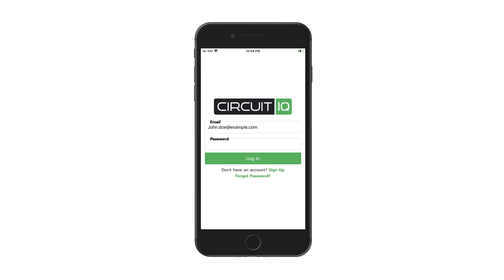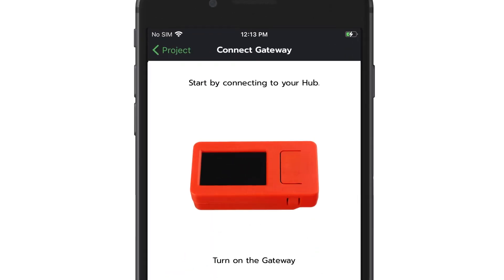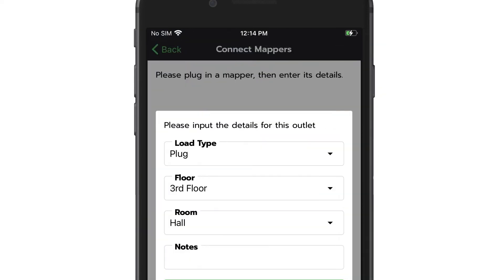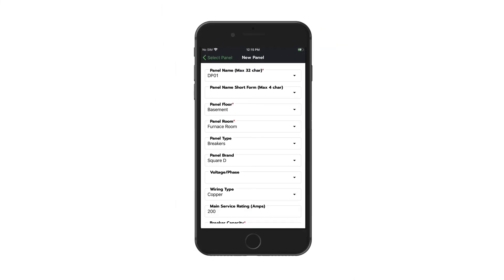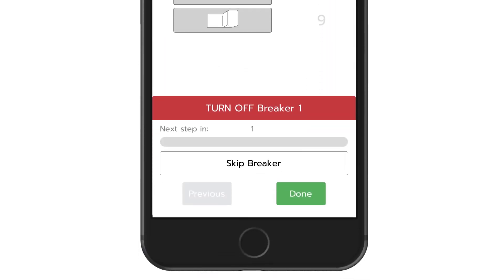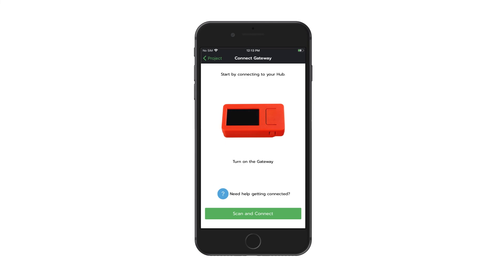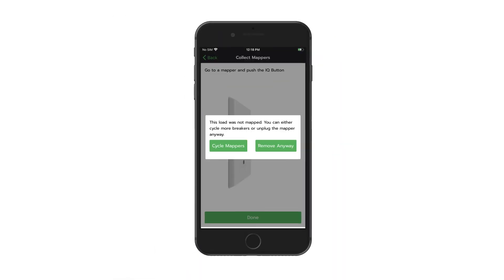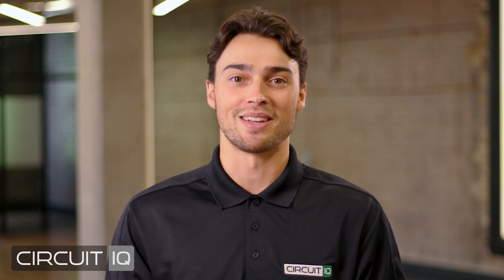CircuitIQ - iOS App Training Video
This video is for anyone that is using the iOS smart app for the first time. it will help walk you through the process of getting started.

CircuitIQ is an electrical panel mapping tool that automates the process of power mapping, label generation and breaker panel schedules. It's like having a ton of breaker finders working together and digitally collecting the information to make your life easier.